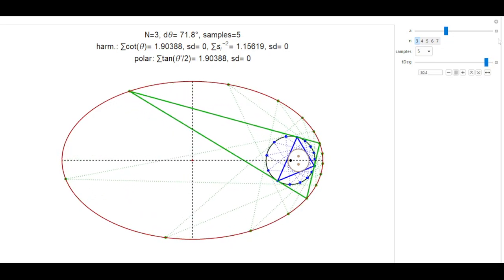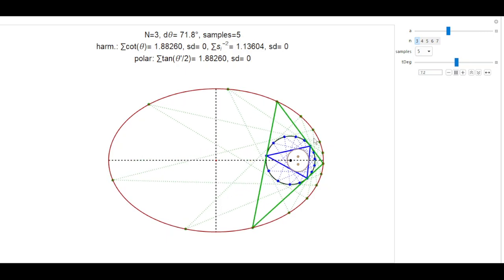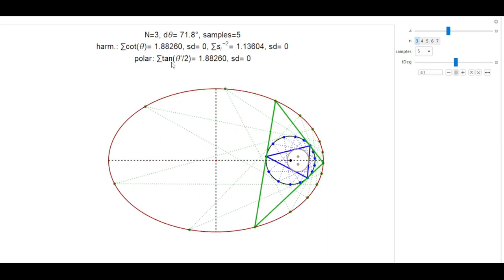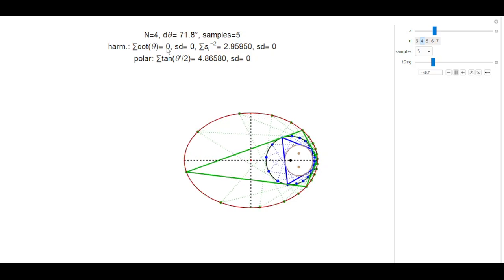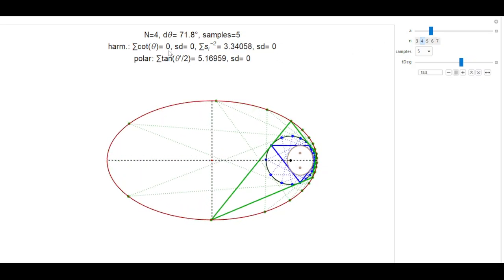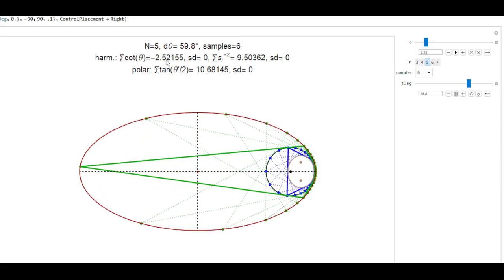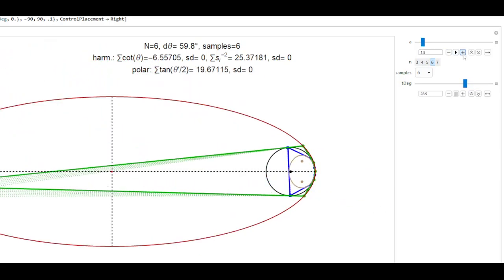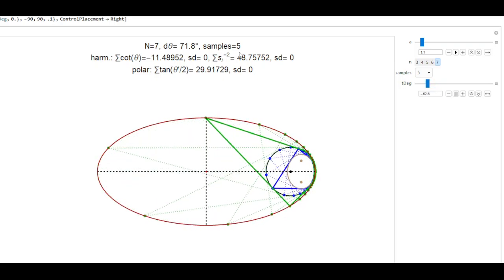Poncelet Polar-to-Harmonic Polygons: sum of tangents of half angles is conserved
Let T be a Poncelet family of circle-inscribed harmonic N-gons, known to conserve (i) sum of inverse squared sidelengths and (ii) sum of internal-angle cotangents [1]. The video considers the "polar" family to harmonics, and shows that it conserves the sum of its half-angle tangents.

[1] R. Garcia, D. Reznik, P. Roitman, "New Properties of Harmonic Polygons", Journal for Geometry and Graphics, Volume 26 (2022), No. 2, pp. 217--236.